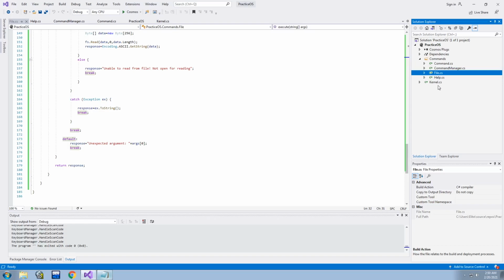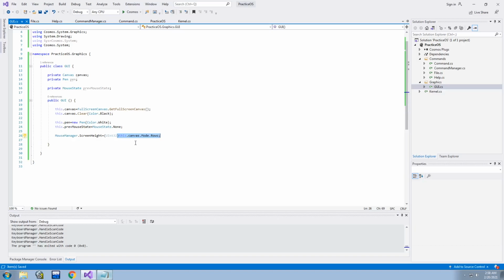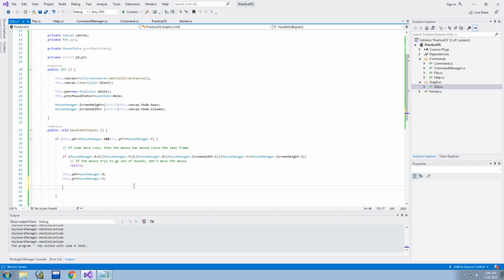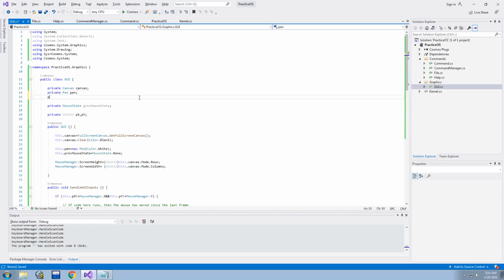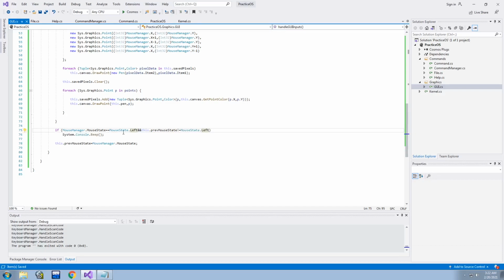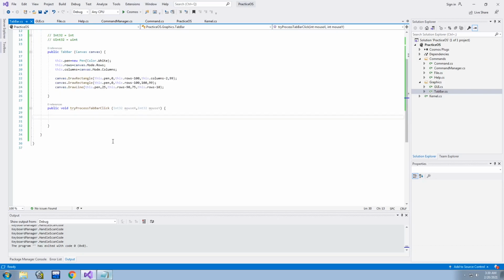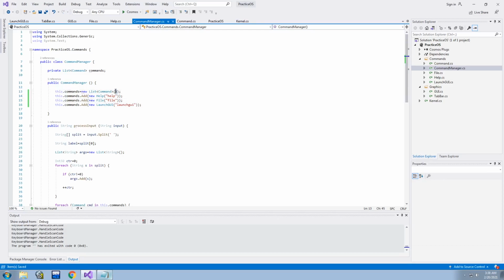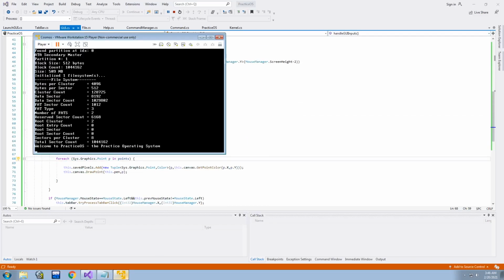Creating your own Operating System using C# - Part 3 (GUI with mouse)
Part 3 - GUI with mouse click & movement